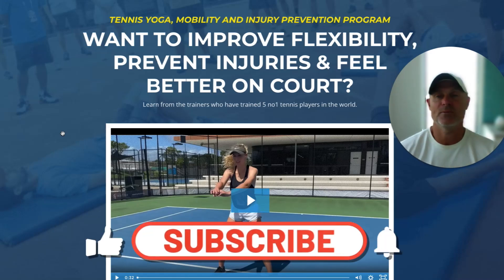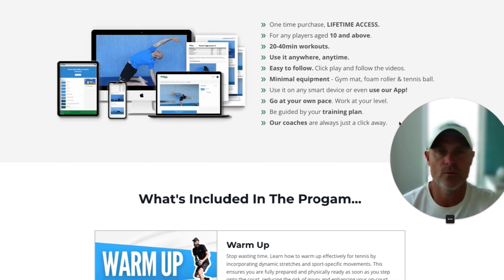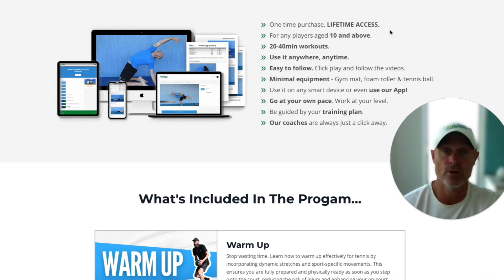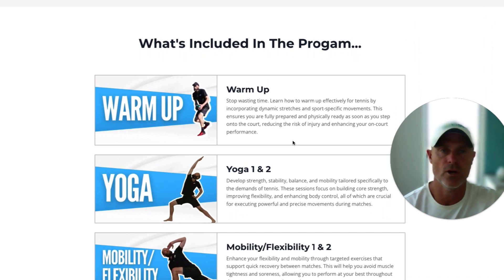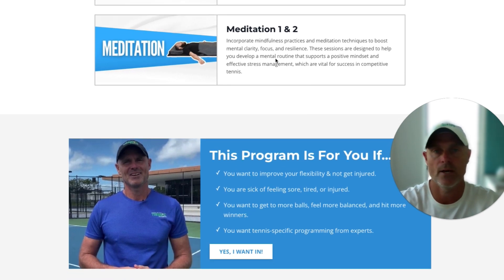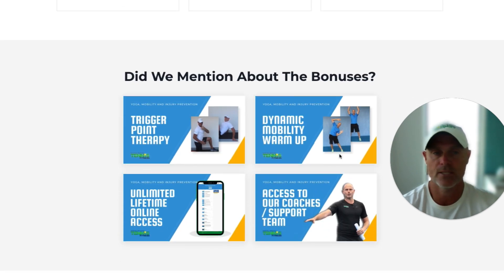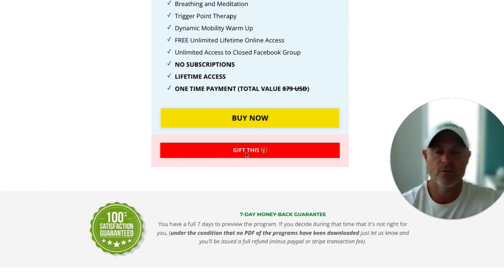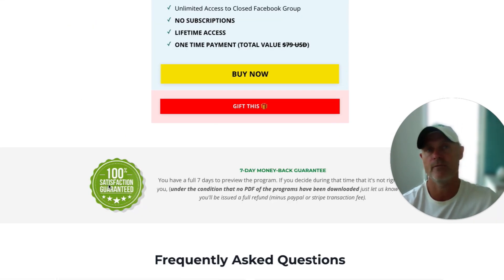Tennis Yoga, Mobility and Injury Prevention Program | Tennis Fitness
In this video coach Nathan will talk you through a Tennis Yoga and Injury Prevention Program that is designed to get rid of your confusion and doubt around the “what, when, and how” of tennis training.  By following tennis-specific injury prevention protocols players will spend more quality time on the court, feel ready to go more often, and perform better because they feel better. All this leads to a boost in confidence and more wins! Let’s go!

Get To Know What We Do!